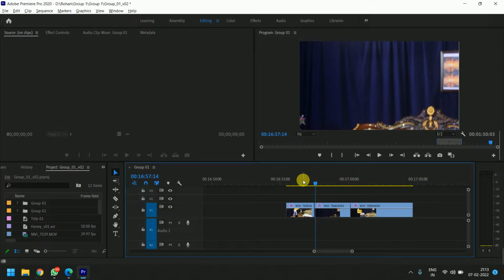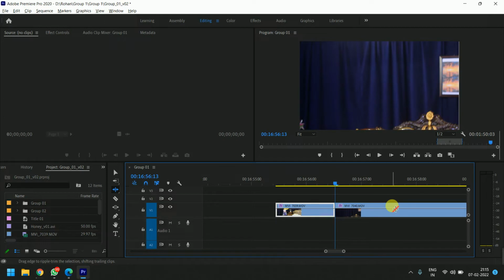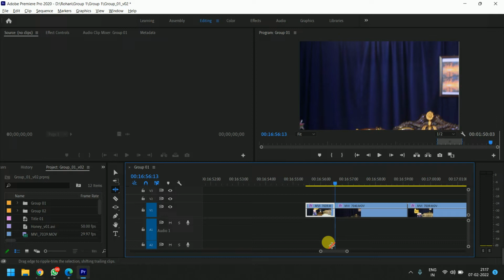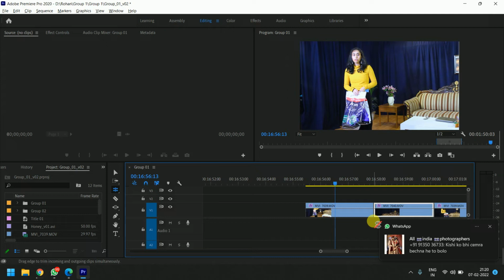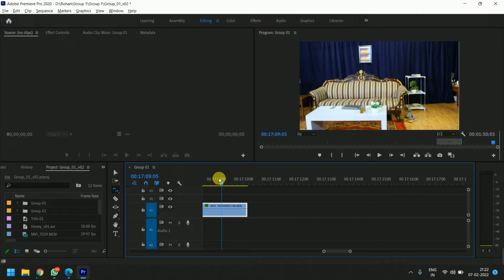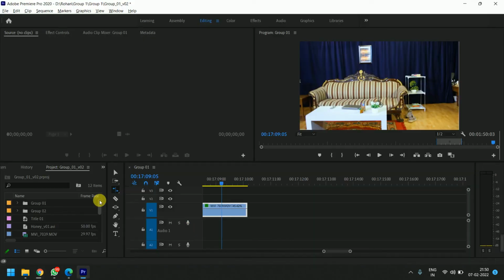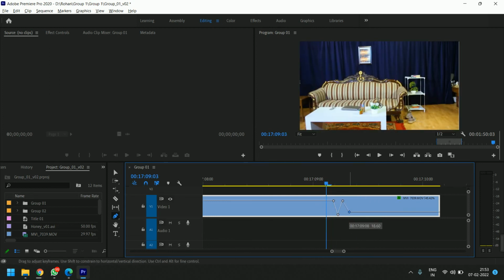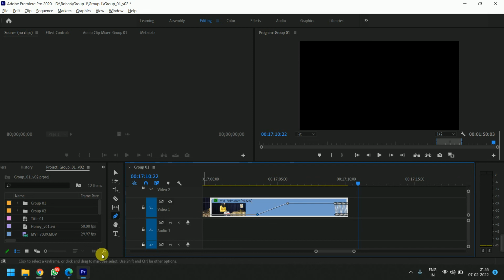How to use Ripple Edit, Rolling Edit, Rate Stretch Tool in Premiere Pro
A ripple edit changes the overall length of the project. Rolling edit: A rolling edit rolls the cut point between two adjacent clips, shortening one and lengthening the other by the same amount of frames, thereby retaining the overall length of the project. A rolling edit retains the overall length of the project.

The Rate Stretch tool provides a quick method to change the duration of a clip in the Timeline while simultaneously change the clip's speed to fit the duration.

Basically, the Rolling Edit moves the Out point of the first clip and the In point of the second clip at the same time, allowing you to adjust both clips with one move.

Address: A-78, Sector-2, Noida, Uttar Pradesh - 201301
Landmark: Front of Sector 15 Metro Station
Exit from Gate No. 3